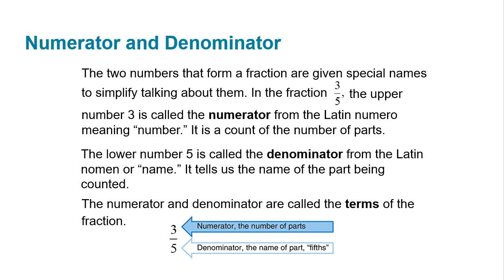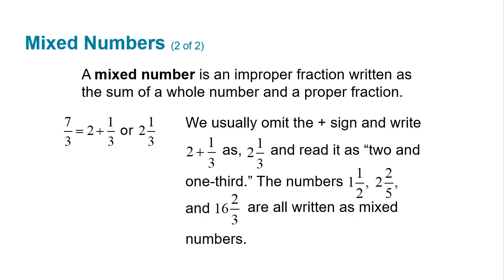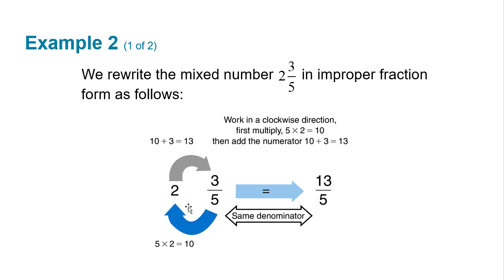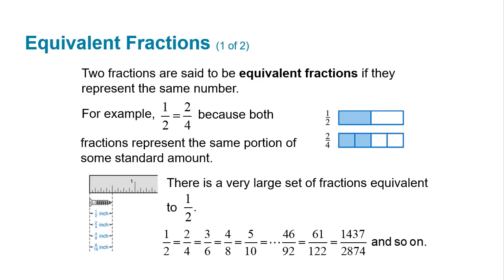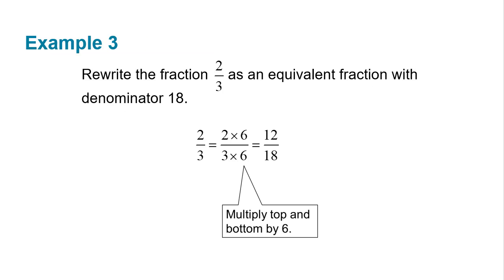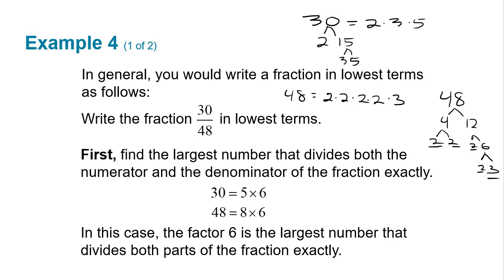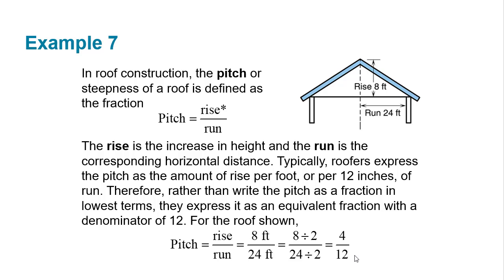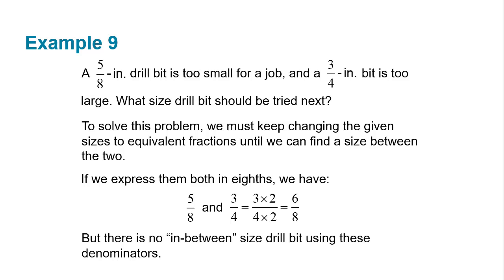Working With Fractions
Convert Improper Fraction to a Mixed Number, Convert a Mixed Number to an Improper Fraction, Reduce Fractions